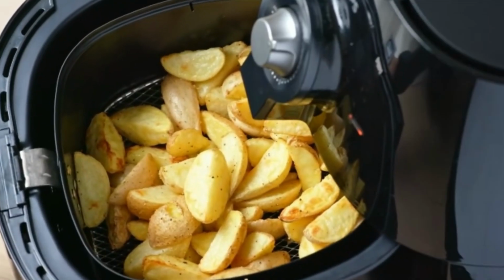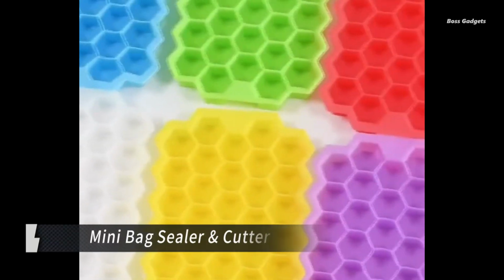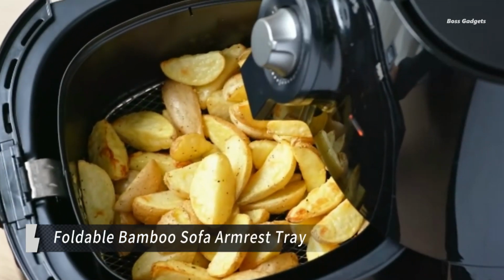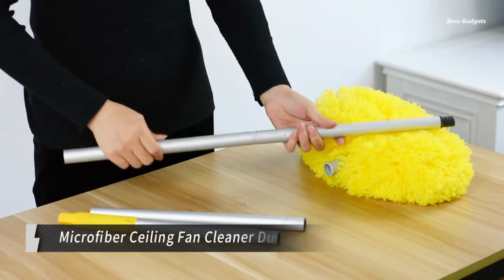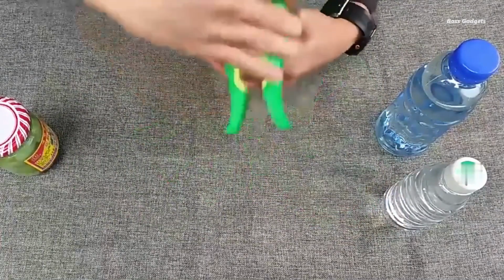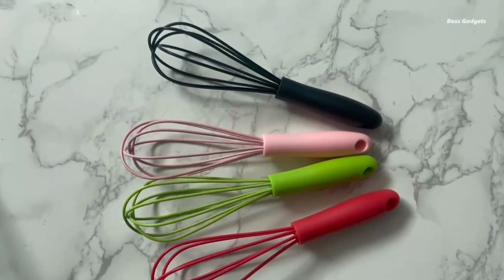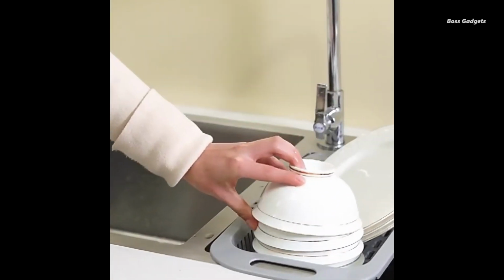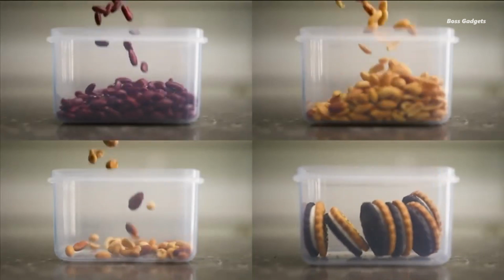19 Temu Kitchen Gadgets You Will Love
Ready to add some excitement to your cooking with a cool gadget? In this video, we’ll show you 19 kitchen gadgets, all available as hot deals on Temu right now.
00:00 - Introduction
00:14 - Mini Bag Sealer & Cutter
00:50 - Kitchen Sink Caddy
01:29 - Silicone Honeycomb Ice Cube Mold
02:04 - Stainless Steel Meat Tenderizer Tool
02:44 - Foldable Bamboo Sofa Armrest Tray
03:20 - Non-Stick Parchment Paper Liners
03:56 - Stainless Steel Kitchen Storage Rack
04:32 - Silicone Cleaning Gloves
05:08 - Microfiber Ceiling Fan Cleaner Duster
05:43 - Microwave Splash Cover
06:22 - Multi-Purpose Can Opener
06:57 - Compact Multi-Layer Storage Rack
07:32 - Ultimate Baking Kit
08:06 - Silicone Whisk Egg Beater
08:41 - Silicone Kitchen Utensil Set
09:14 - Countertop Fruit Vegetable Basket
09:48 - Adjustable Extend Kitchen Sink Drain Basket
10:25 - Silicone Faucet Splash Guard
11:05 - Food Storage Containers

★Note★ Portions of footage found in this video are not original content produced by Boss Gadgets. Portions of stock footage of products were gathered from multiple sources including, manufactures, fellow creators and various other sources.